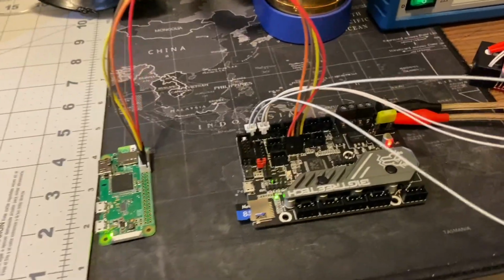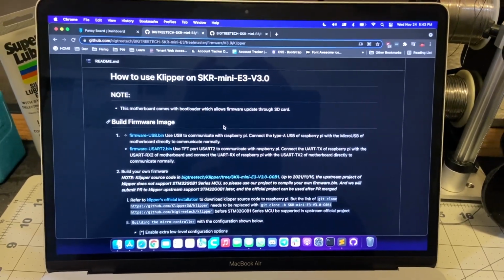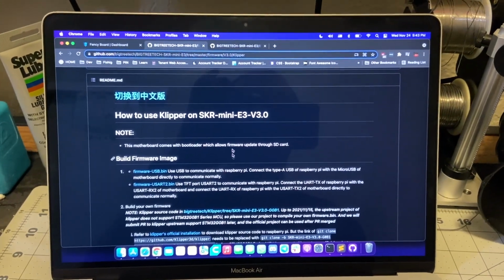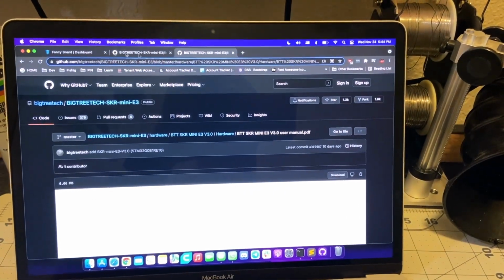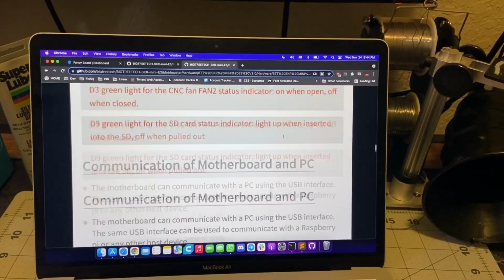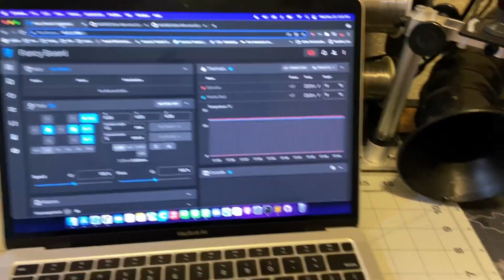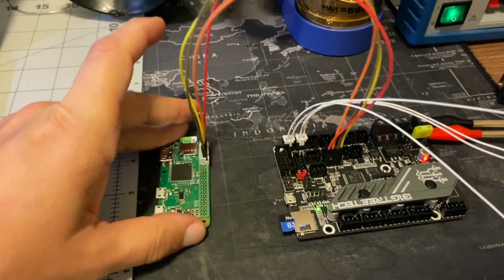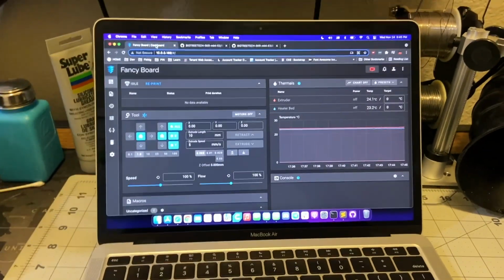(Outdated) Klipper on BIGTREETECH SKR Mini E3 V3.0 (Fix)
I had an issue where Klipper doesn't had an opportunity to compile firmware for STM32 version of a controller that pre-installed on this board. As BIGTREETECH's precompiled Klipper image based on outdated Klipper, FluidPi will complains about version, here is simplest solution for the issue.

At the video i used Midnight Commander via SSH to navigate thru pi's linux structure, command to install it (run in ssh session at pi): sudo apt-get install mc

I would recommend following an official Klipper repo in order to track update with new board and switch Klipper folders back due to Klipper folder we created is from Bigtreetech's repository.

Thanks. I really hope this info will help someone.